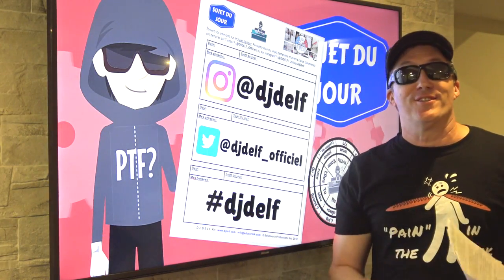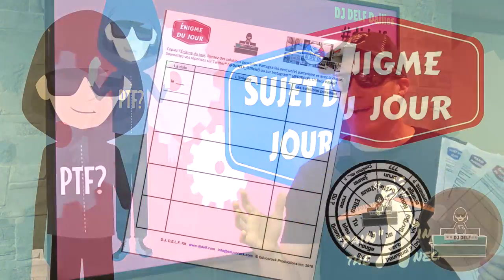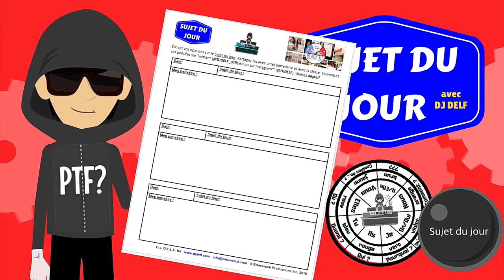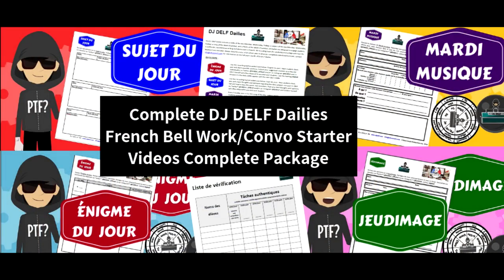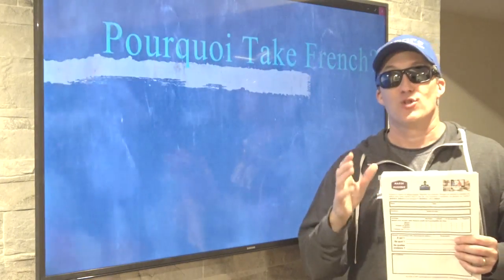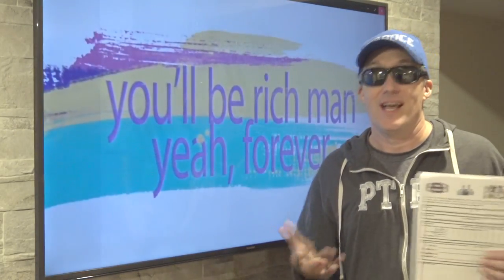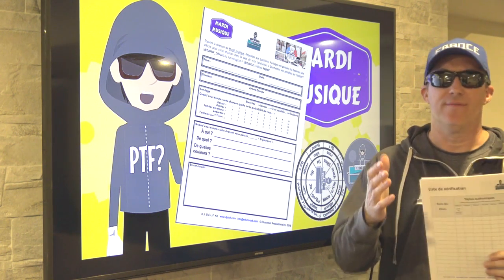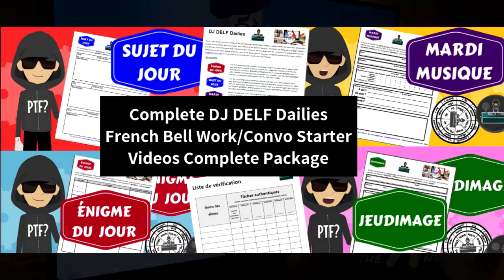DJ DELF Dailies Complete French Bell Work Convo Starter Videos Package - Intro Video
Welcome to the intro video to your complete DJ DELF Dailies videos, activity tools, and assessment guide package for French bell work and conversation starters.

This package comes with:
- 115 "Sujet du jour" videos
- 115 "Énigme du jour" videos
- 40 "Jeudimage" videos
- 40 "Mardi musique" videos
- The complete DJ DELF Dailies Activity Tools and Assessment Guide pdf
- This intro video (not that the Dailies need explaining, but just in case).

Over 300 videos in all. That is almost 9 hours of video content (68 GB) worth of French videos for French students of all ages, grades and levels. It is like having DJ DELF co-teach with you all year or for the rest of your career! Another French voice to work alongside of you.

For those wondering where to get that cool "Pain in the neck" T-shirt that Étienne is wearing, you can get that here: